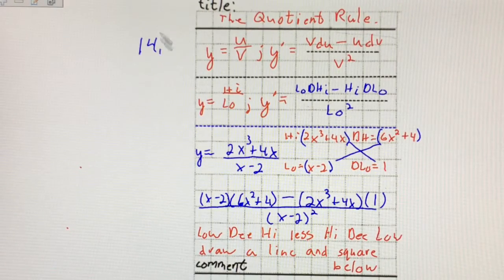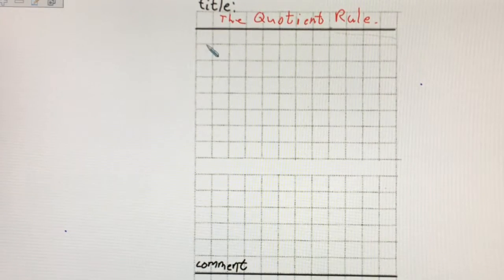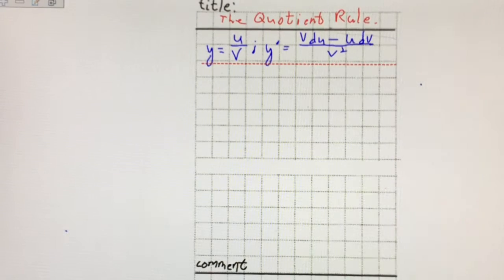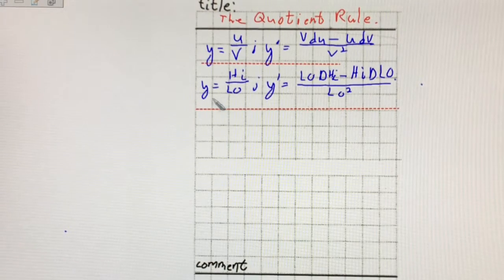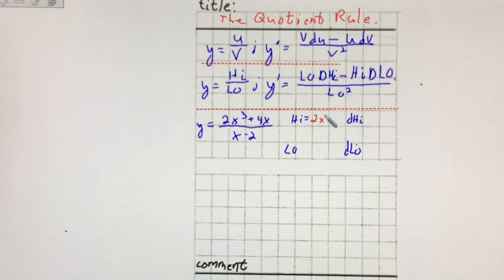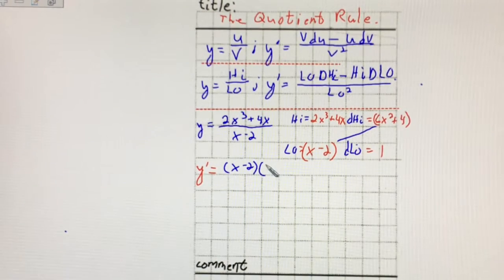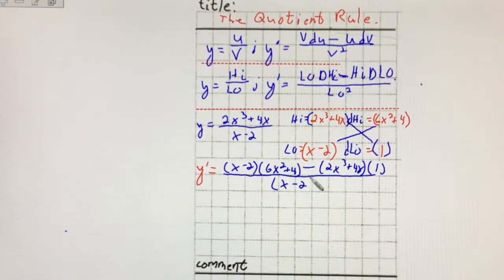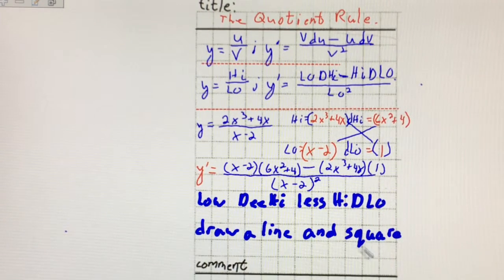The quotient rule